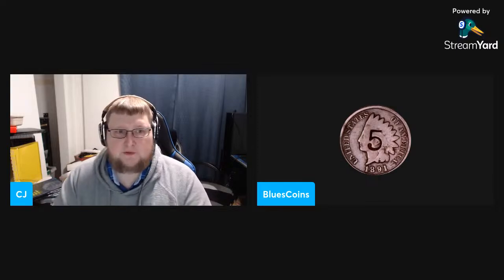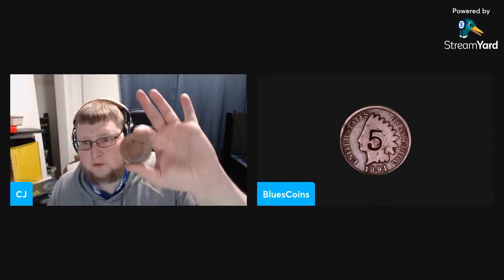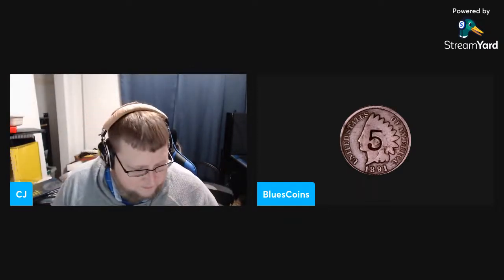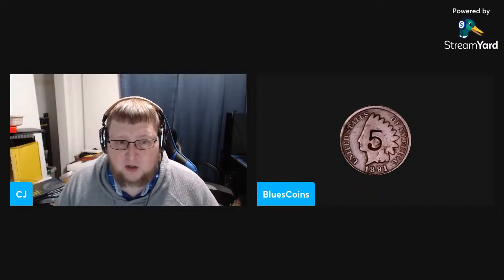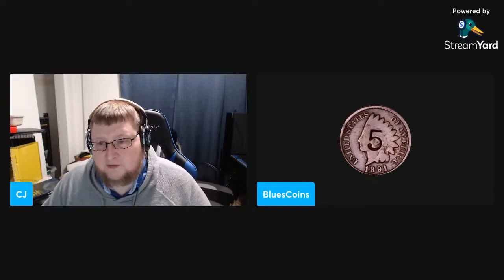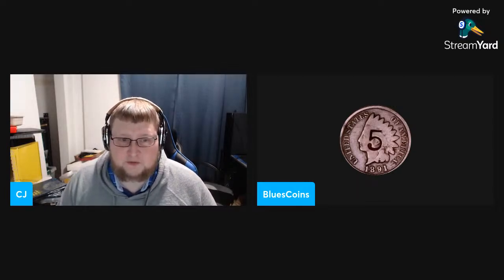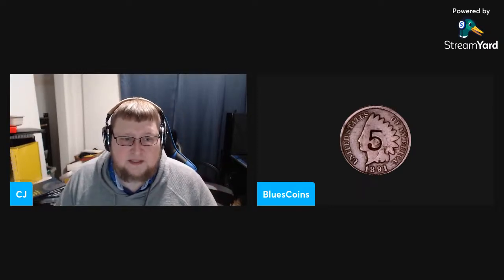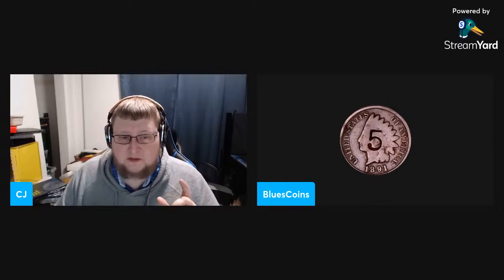Monday Night Coin Talk - Exonumia Part 2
This is part 2 of 3 in a mini series of Exonumia items.